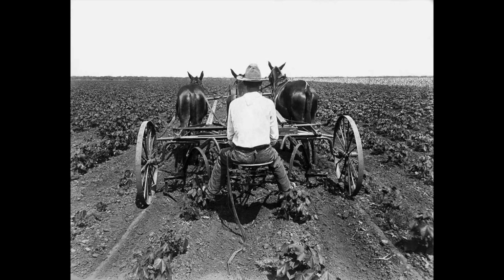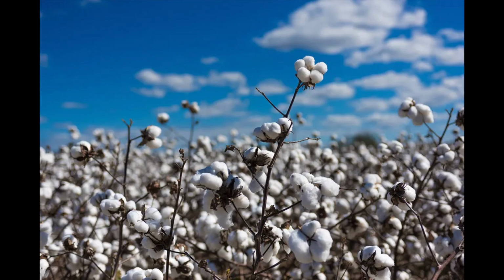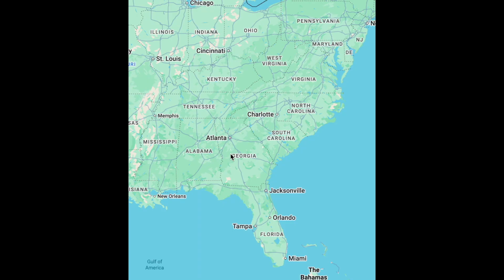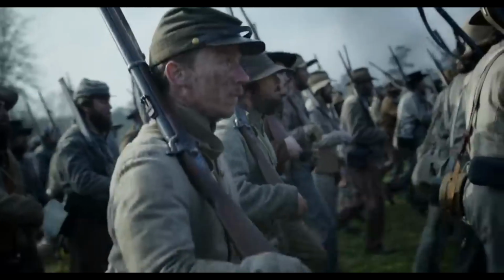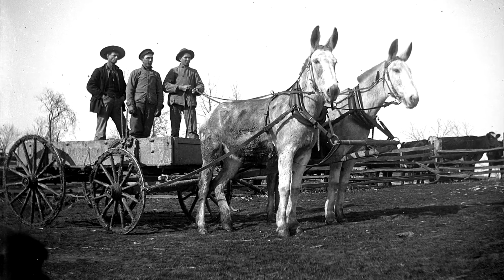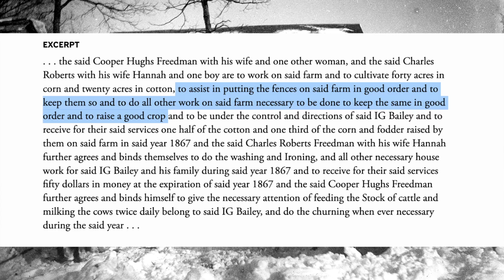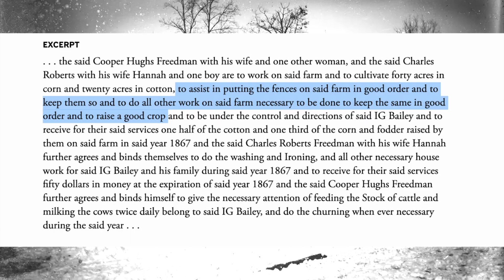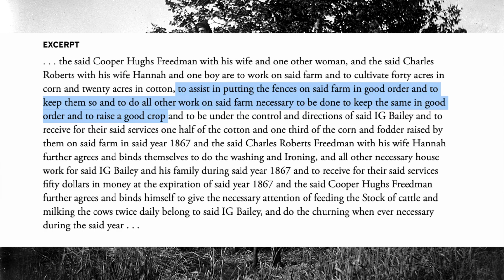Rage After War （1860 - 1920US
About the raicail heiarcy during recontruction America